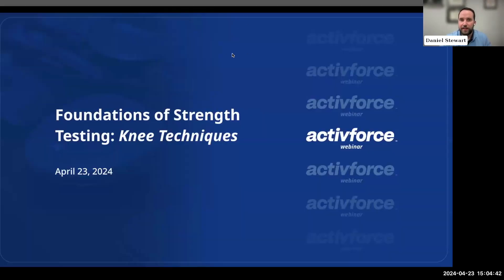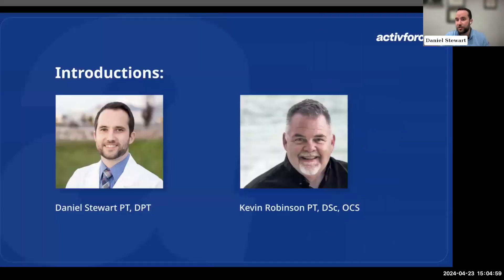(Preview) Foundations of Strength Testing: Knee Techniques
Watch a preview of the “Foundations of Strength Testing: Knee Techniques” webinar with Dr. Daniel Stewart (PT, DPT) and Dr. Kevin Robinson (PT, DSc, OCS).

This detailed discussion covers the basics of testing knee strength, ACL rehab and using a dynamometer, as well as, a case study on rehab for a total knee replacement.